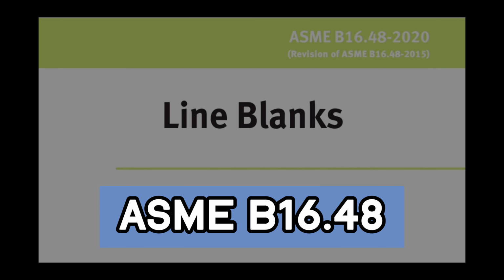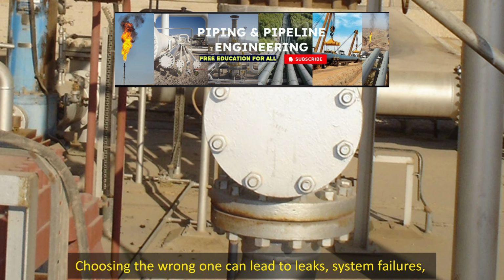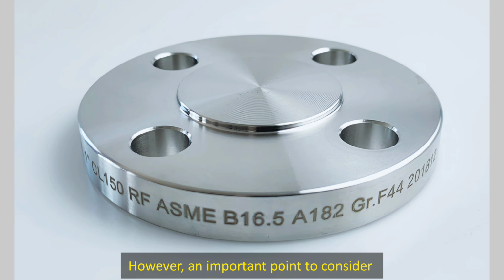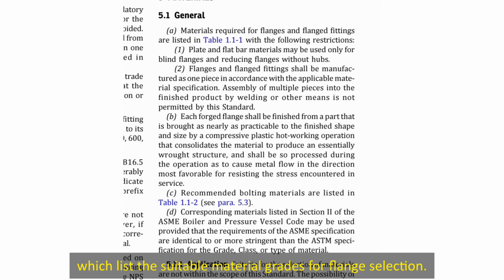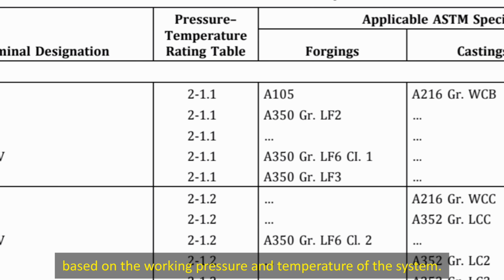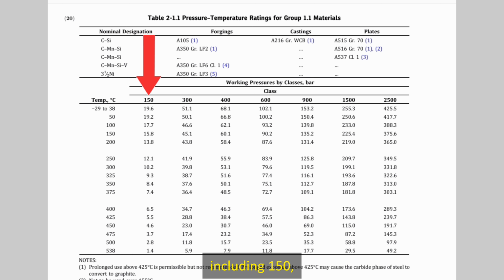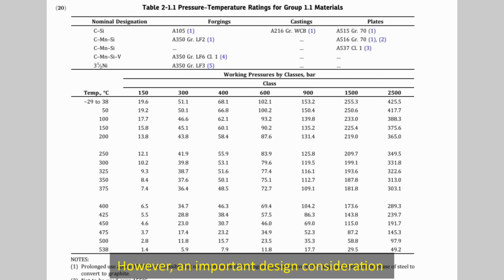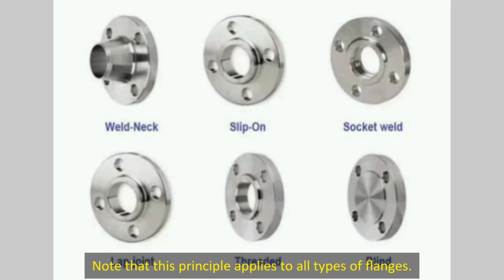All about Blind Flanges: Type, Uses, Specifications and How to Choose Properly.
Blind flanges are flanges that cover or cap off open pipe ends. The most basic style is a plain blind flange, which serves as a flat plate with bolt holes to seal a line opening. Spectacle blinds feature a cutout viewport section that allows visual inspection of the pipe interior without removing the flange. Line blinds bolt directly over sections of pipe instead of pipe ends and are often used for in-line isolation during maintenance or repairs.

All blind flanges are rated for specific pressure classes like 150, 300, 600 in accordance with standards such as ASME B16.5. Material types commonly include carbon steel, alloy steels for high temp/pressure service, and stainless grades. Gaskets are required and material must match line service conditions such as temperature, pressure and media compatibility. Typical gasket styles include spiral wound, kammprofile and volumetric compensated designs.

Proper installation of blind flanges is critical for safety and performance. The pipe rim must be cleaned and gasket lubrication applied before bolting down. Bolts must be tightened using a star pattern and calibrated torque wrench to ensure uniform compression of the gasket. Reassembly of removed blind flanges also demands meticulous cleaning and lubrication of all wetted surfaces.

Blind flanges carry additional safety requirements compared to pipe flanges that remain open-ended. An installed blind flange prevents process leaks but also inhibits venting if downstream pressure builds up due to isolation. System lockout/tagout procedures must drain, depressurize and vent lines both above and below the blind flange prior to any breaks in containment.

Periodic inspection and maintenance keeps blind flanged systems in good working order. Gaskets and bolting require replacement if damaged or degraded over time. Blind flanges themselves may need refurbishment such as local surface grinding to restore proper sealing after years of service. Improperly installed or deteriorated blind connections can become high integrity pressure equipment integrity issues and even safety hazards if unaddressed.

Remember, the key to a successful system lies in the connections we make!

piping
pipe spool
removable pipe spool
non-removable pipe spool
Flange
Blind Flange
Spectacle Blind Flange
Line Blind
Paddle and Spacer
test
hydrostatic test
pressure gauge
weld
welding
welder
welding position
welding orientation
harmony
Electrode
piping
pipe
Elbow
5G position
Fittings
pipe joining
pipe connection
joint connections
Lap joint
butt weld
socket joint
threaded joint
special joints
mechanical engineering
piping & pipeline engineering
nut and bolt
MTO
Material Take Off
Bill of Materials
сваривать
сварка
гармония
Электрод
трубопровод
трубка
соединение труб
соединение труб
стыковая сварка
раструбное соединение
резьбовое соединение
специальные суставы
машиностроение

Все о глухих фланцах типы применение спецификации и как правильно выбрать
Ko‘r-ko‘rona flangalar haqida hamma narsa turlari qo‘llanilishi texnik xususiyatlari va qanday to‘g‘ri tanlash
Kör flanşlar hakkında her şey türleri kullanımı spesifikasyonları ve nasıl doğru seçilir
অন্ধ ফ্ল্যাঞ্জ সম্পর্কে সবকিছু প্রকারভেদ ব্যবহার স্পেসিফিকেশন এবং কীভাবে সঠিকভাবে নির্বাচন করবেন
Alles über Blindflansche Typen Anwendungen Spezifikationen und wie man richtig wählt
Tutto sui flange cieche tipi usi specifiche e come scegliere correttamente
Tudo sobre flanges cegos tipos usos especificações e como escolher corretamente
ब्लाइंड फ्लैंज के बारे में सब कुछ प्रकार उपयोग विनिर्देश और सही तरीके से कैसे चुनें
Соқыр фланецтер туралы барлығы түрлері қолданылуы техникалық сипаттамалары және қалай дұрыс таңдау
Все про глухі фланці типи використання специфікації та як правильно вибрати
Блинд флангалар жөнүндө баары түрлөрү колдонулушу мүнөздөмөлөрү жана кантип туура тандоо
Semua tentang flange buta jenis kegunaan spesifikasi dan cara memilih dengan benar
بلائنڈ فلینجز کے بارے میں سب کچھ اقسام استعمال تصریحات اور صحیح طریقے سے انتخاب کیسے کریں
블라인드 플랜지에 대한 모든 것 유형 용도 사양 및 올바르게 선택하는 방법
Все о слепых фланцах типы применение спецификации и как правильно выбрать
Wszystko o kołnierzach ślepych typy zastosowanie specyfikacje i jak prawidłowo wybrać
Yote kuhusu flanges kipofu aina matumizi vipimo na jinsi ya kuchagua ipasavyo

TIMESTAMPS
00:16 Types of Blind Flanges and their applications
00:42 Blind Flange
02:09 Spectacle Blind Flange
02:50 Line Blind Flange
03:27 ASME B16.48 Standard
03:55 How to Choose Blind Flange according to ASME B16.5 (Pressure Temperature Rating)